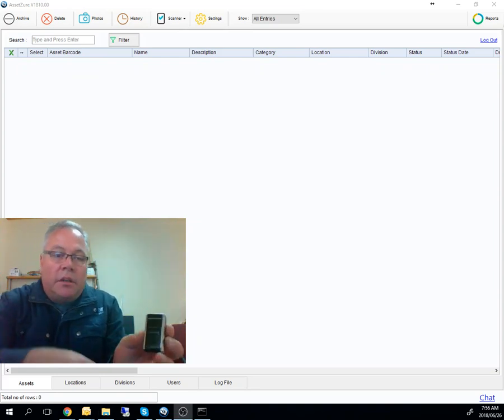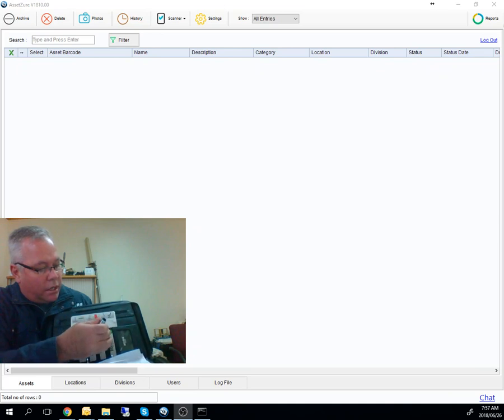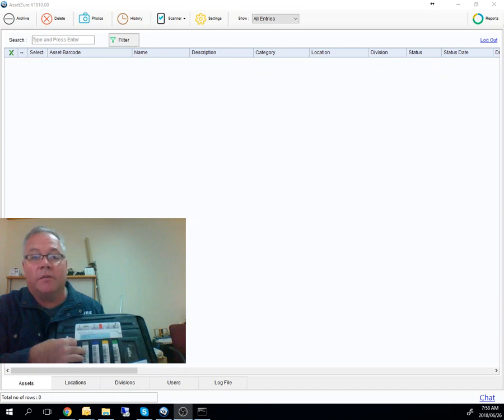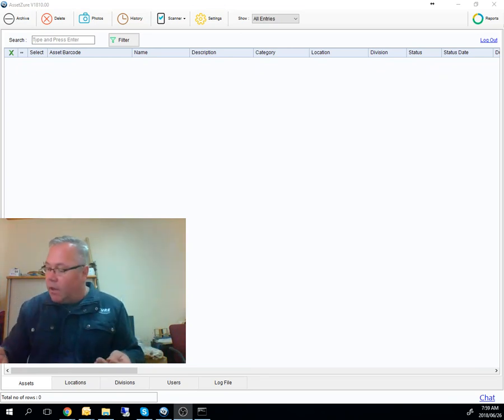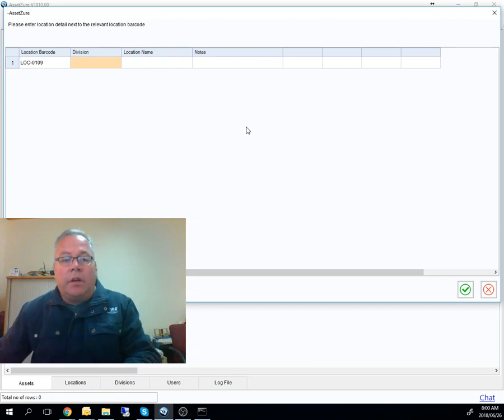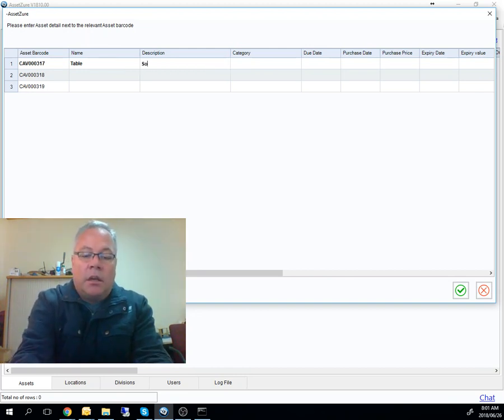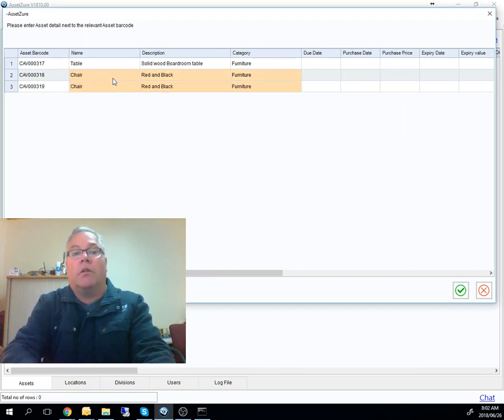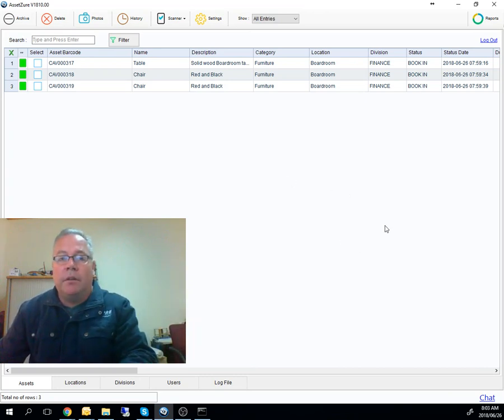AssetZure Part 2 - Book IN (OPN 2001)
This explains the basics on booking in assets in on the system